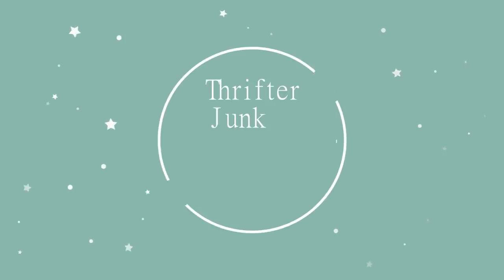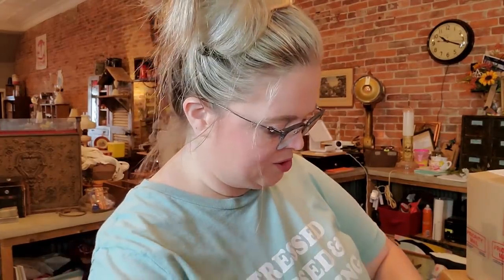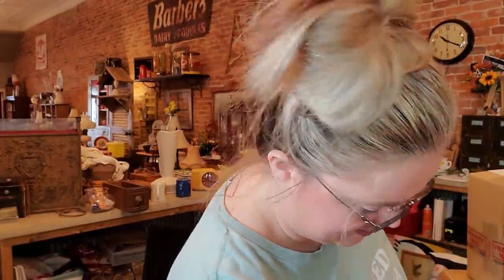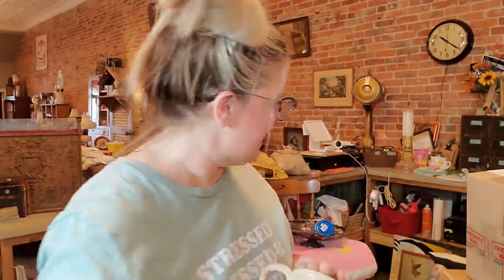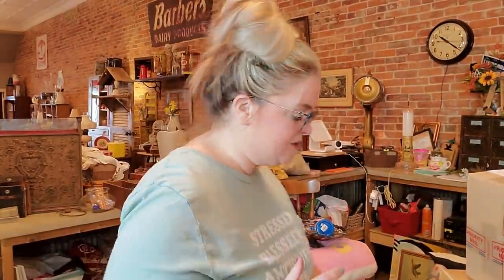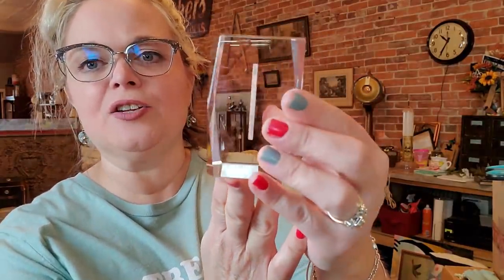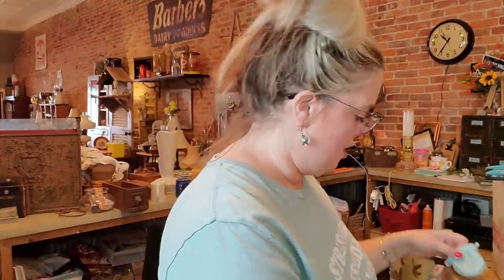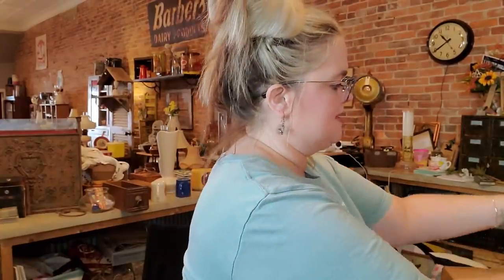WHAT DID I GET?? | Vintage Treasures From Friends! | Friend Mail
Cards/Friend Mail
Misty Pate

reselling on ebay making money thrifter junker vintage hunter buying and selling antiques goodwill thrift with me